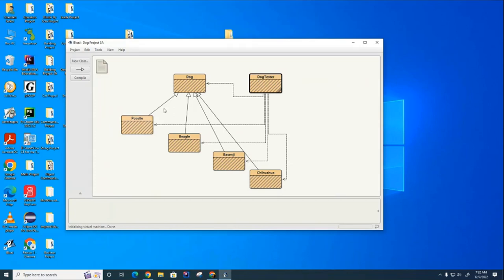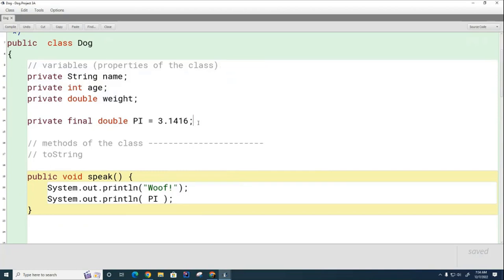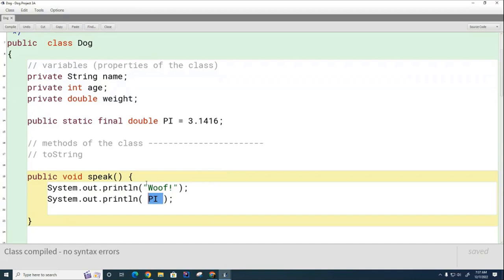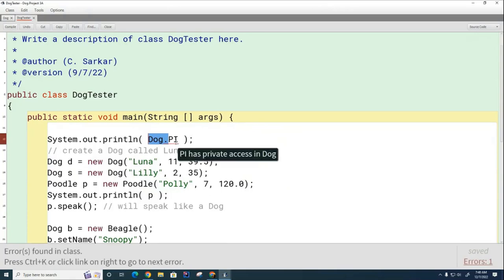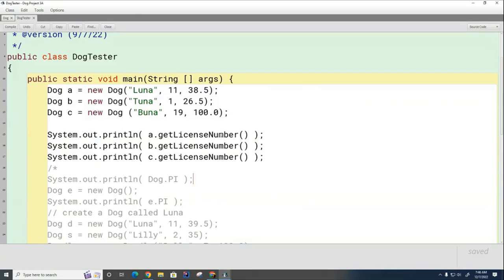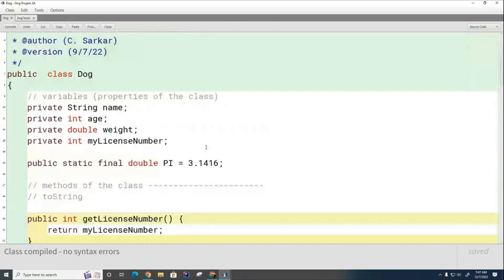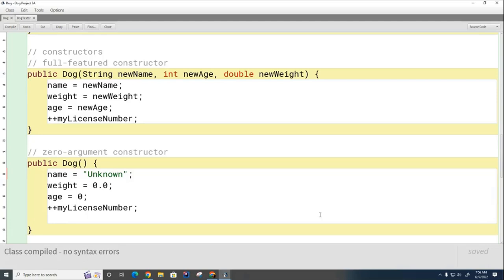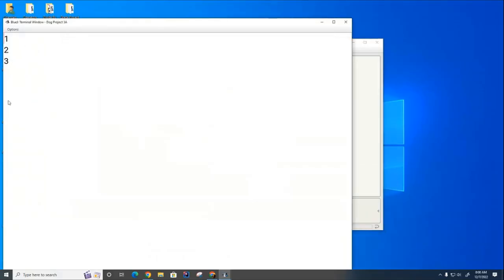CSA 044: Static Variables